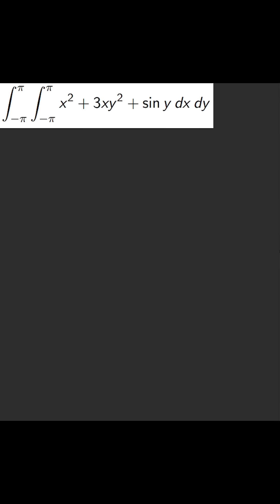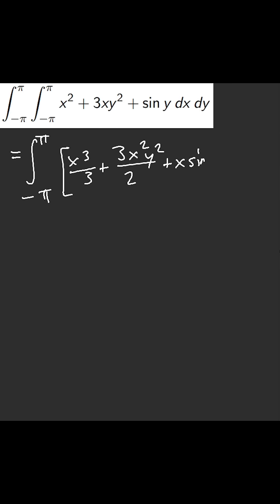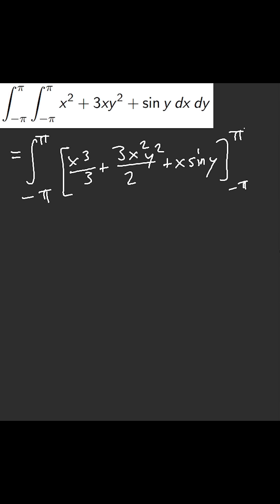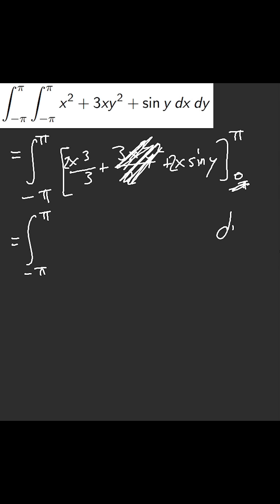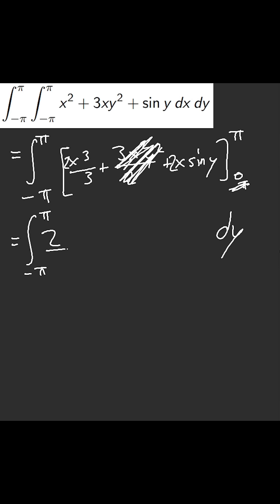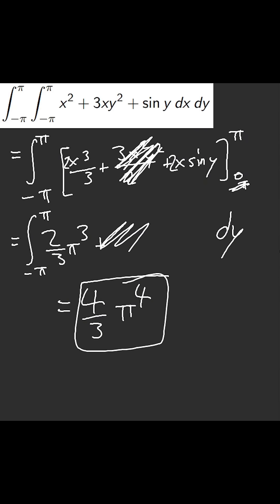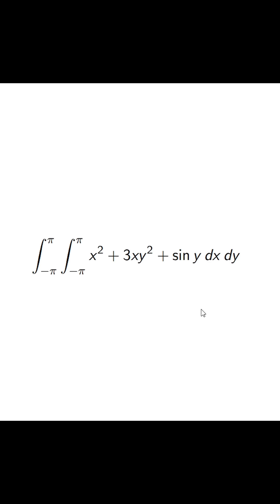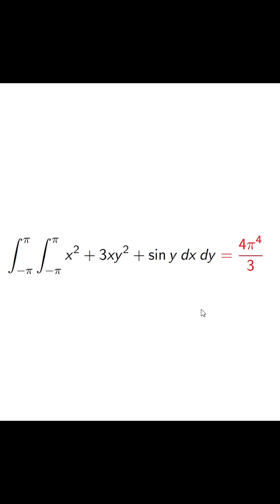Using Symmetry on Double Integral from MSS